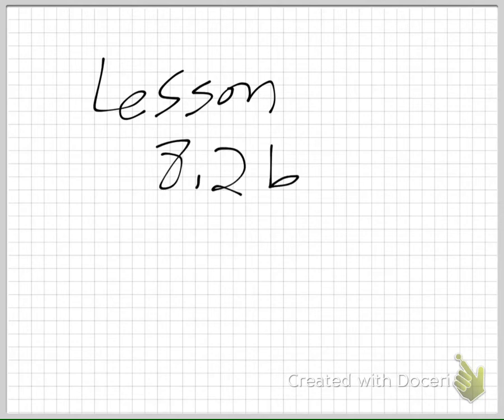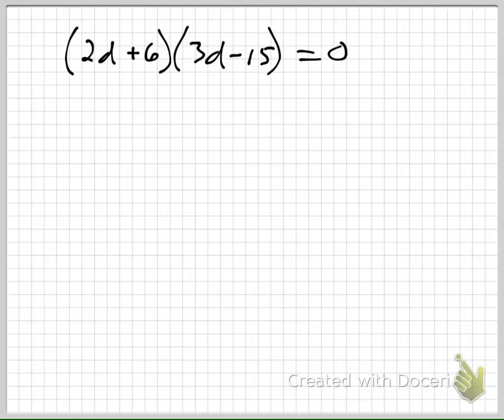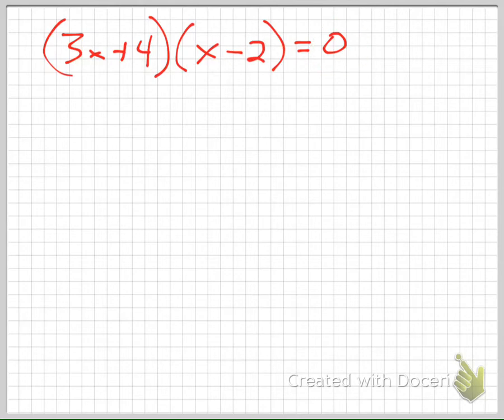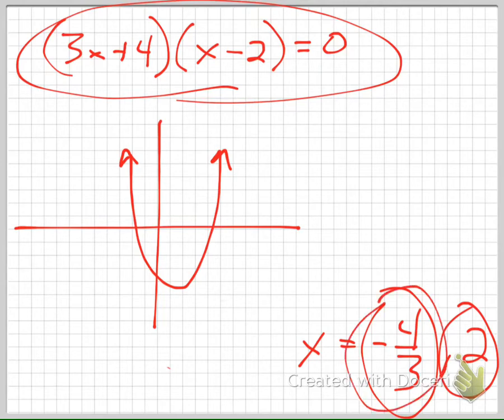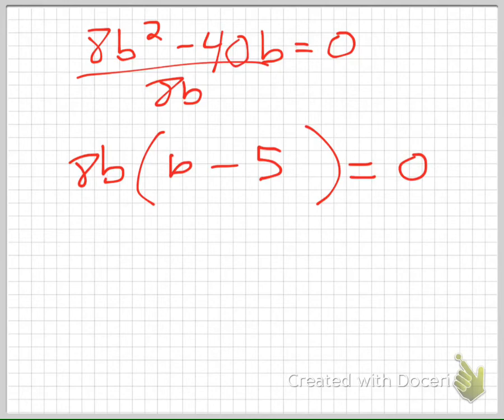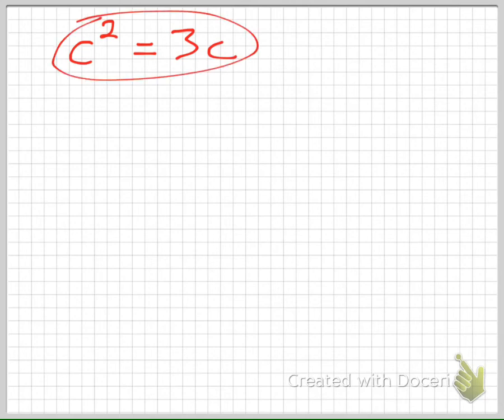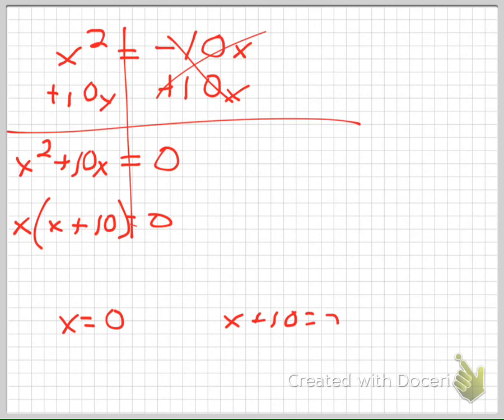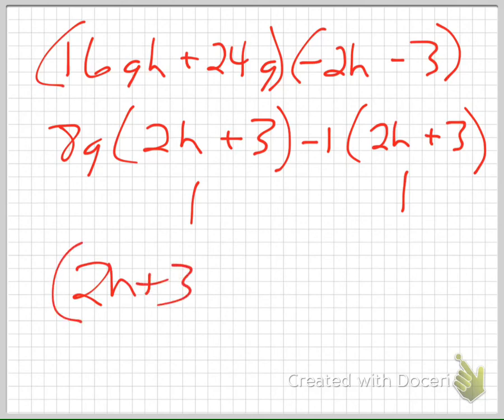WCCA2015 Algebra Lesson 8.2b - Using the Distributive Property